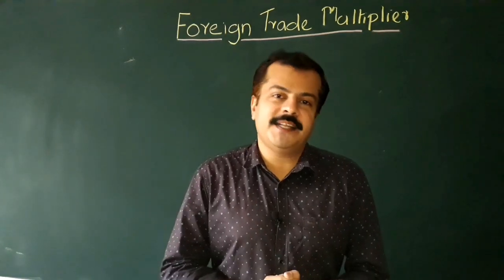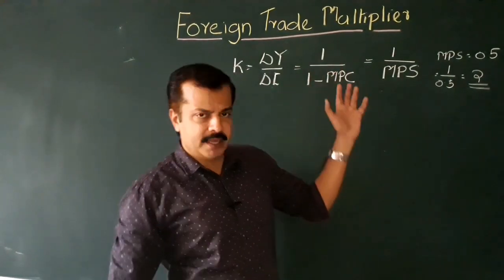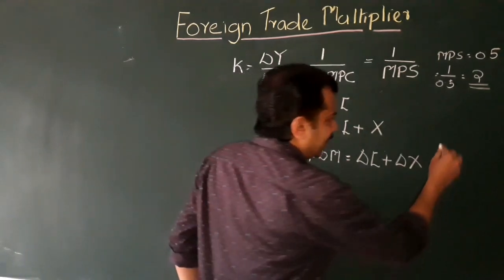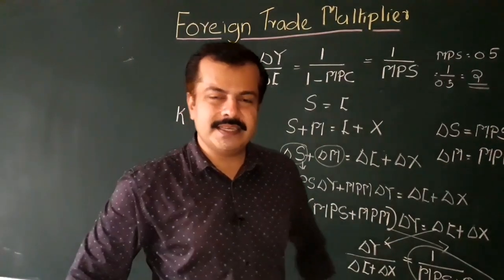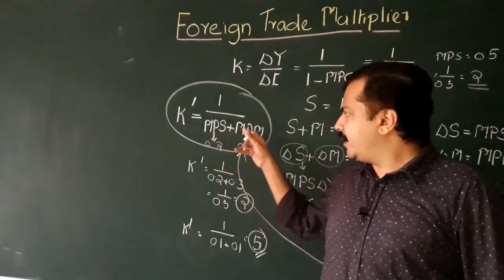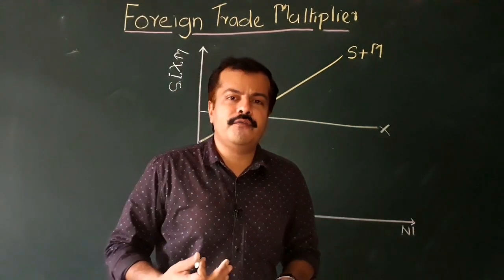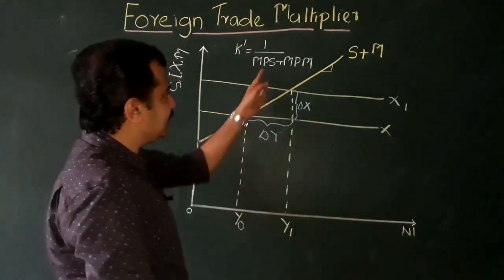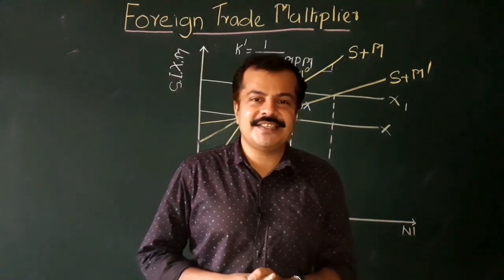Foreign Trade Multiplier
Examines the derivation of foreign trade or export multiplier and its graphical illustration